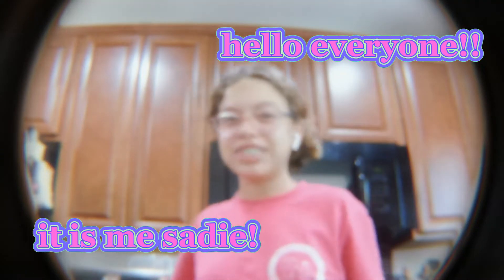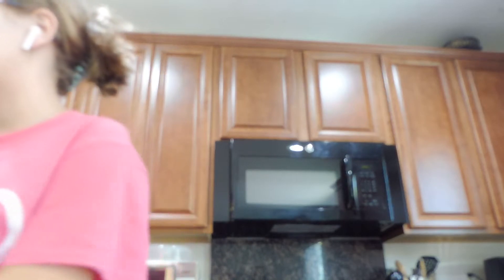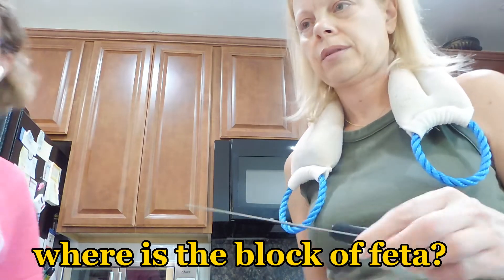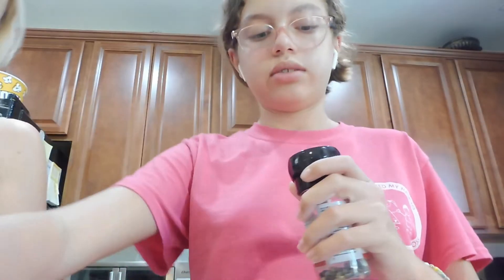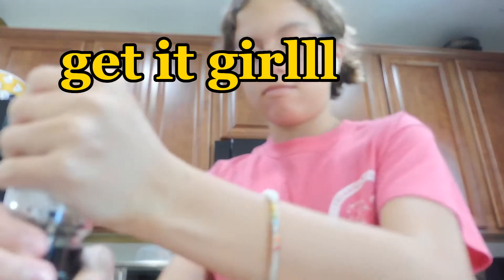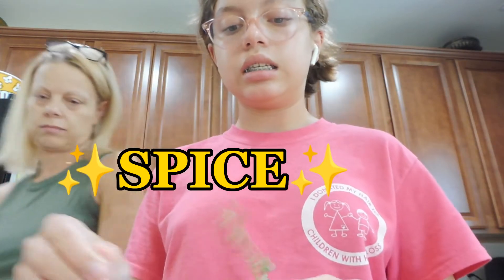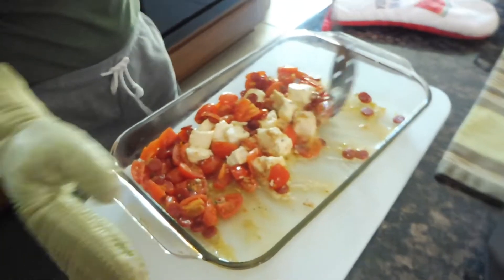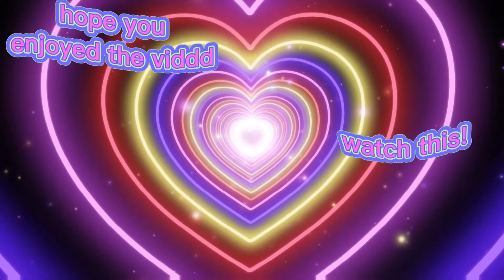(っ◔◡◔)っ MAKING THE FAMOUS TIK TOK FETA PASTA! | cook with me | sadie gonzalez (っ◔◡◔)っ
oh hey there! hope you liked this cook with me vid!!

SCROLL DOWN FOR MORE ⬇️

🦩FAQS :
Name - Sadie Gonzalez
Age - 12
Grade - 8th
Siblings - none (only child)

Thank You! See Ya In The Next Video!!!